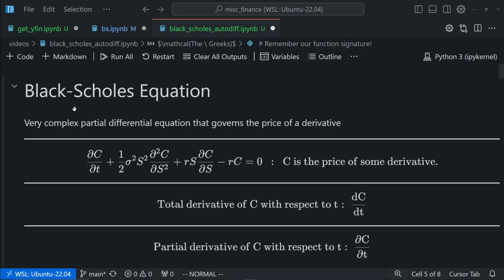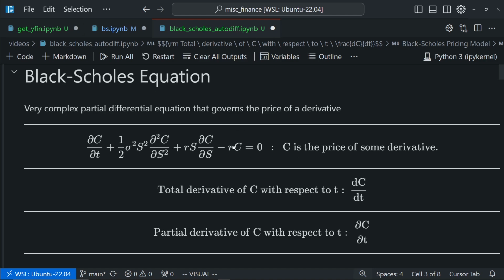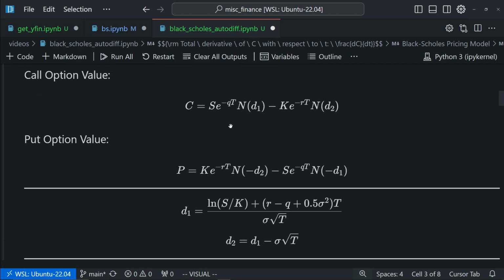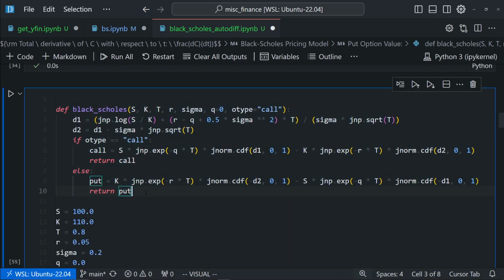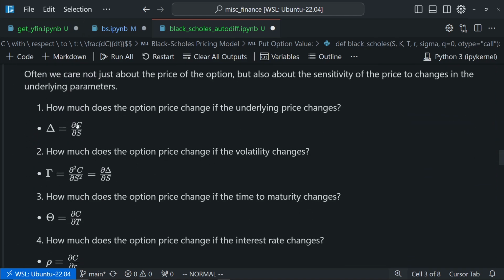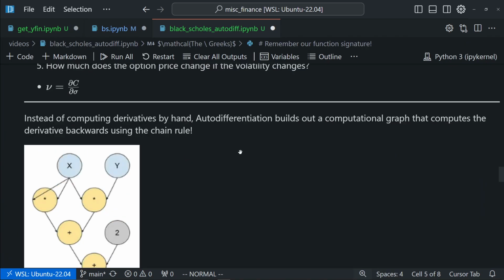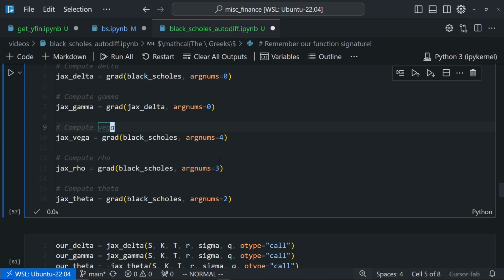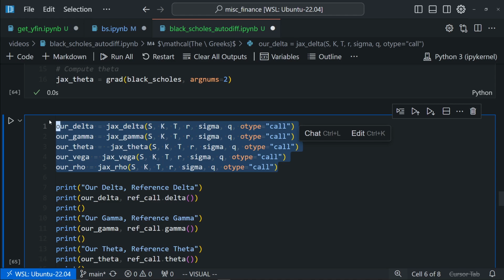Black Scholes and Greeks in PYTHON For Options Traders | Automatic Differentiation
How to implement the Black Scholes options pricing model and compute all the greeks using automatic differentiation in python.

Black Scholes
Model
Options
Options Pricing
Volatility
Implied Volatility
Greeks
Delta
Gamma
Vega
Rho
Theta
Autodiff
Python
GPU
Jax
Machine Learning
AI
Artificial Intelligence